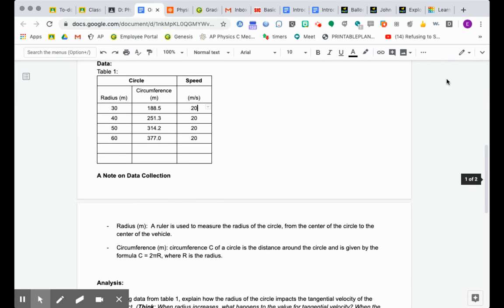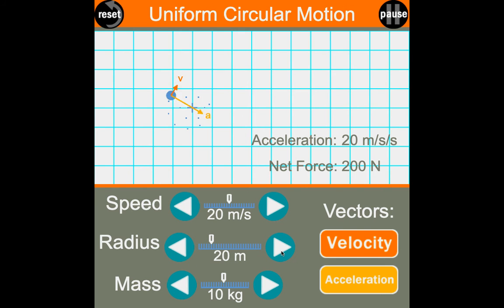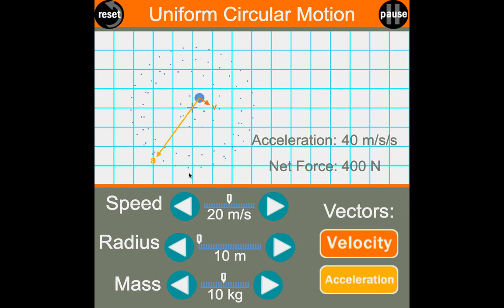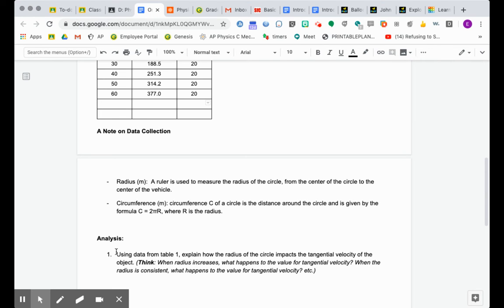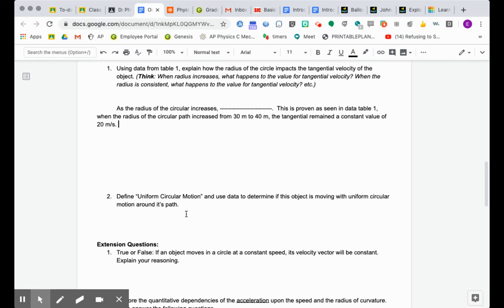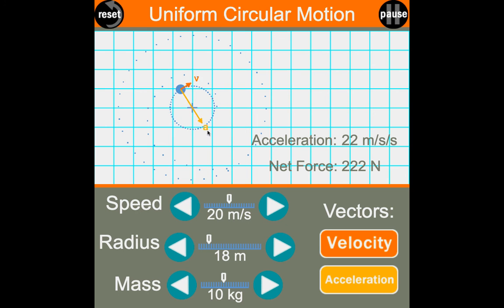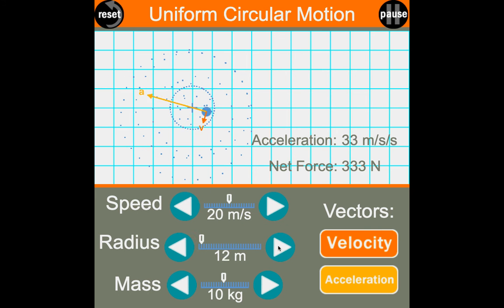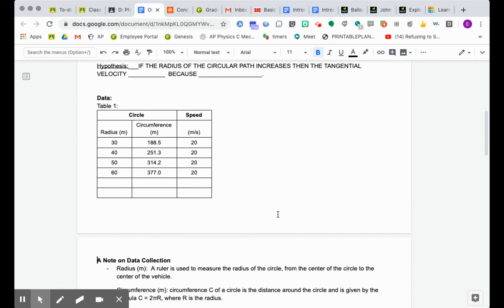UCM Lab Review